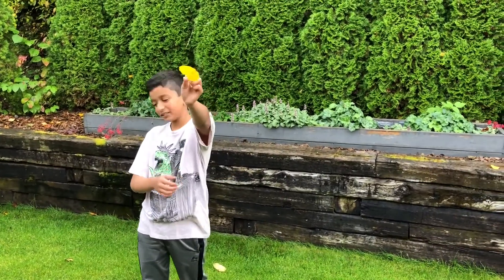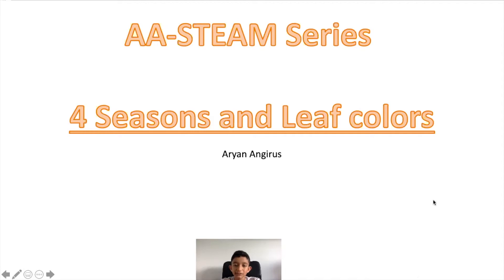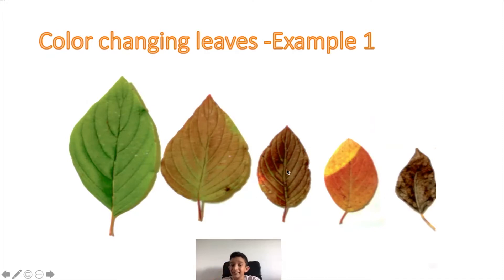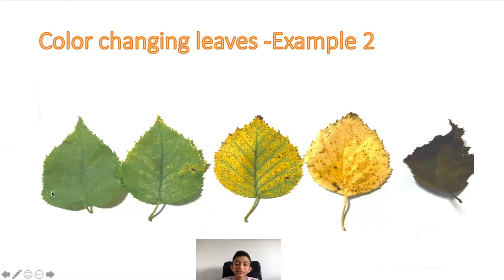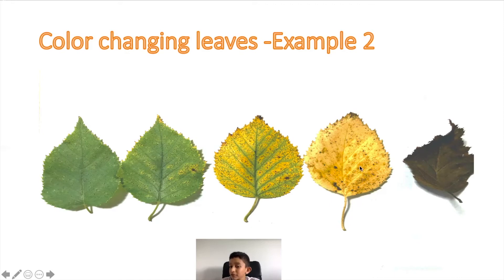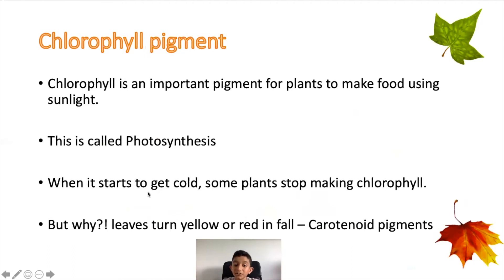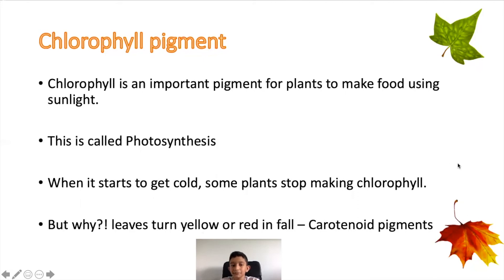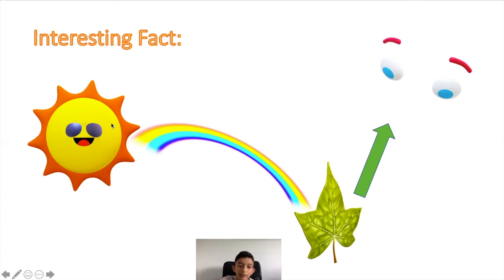Colour Changing Leaf | Fall Leaf Science Experiment | Why leaves change colors experiment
✅  Why leave the change color experiment?
✅  Amazing Fall Project
✅   Amazing Science
✅  Best School Project
✅   Easy DIY Science Experiments with Aryan
✅  Fall science experiments

Countries in temperate zones of the southern and northern hemispheres have four seasons. They are Spring, summer-fall, and cold winter but these are not that significant in countries that are near the equator!
The weather changes in the fall, making the air turn cold. During this time, many leaves also change colors. Why does this happen?
First, let's think about why some trees drop their leaves before winter. In the winter, it would take a lot of energy and water for plants to keep their leaves healthy. But winter is cold, dry, and usually, there isn't much sun (which helps give plants energy). So, instead of trying to keep their leaves, some plants drop their leaves and seal the spots on their branches where the leaves had been attached.
How is this related to what makes leaves colorful?
Chlorophyll is an important pigment for plants to make food using sunlight.
This is called Photosynthesis
During spring and summer when there is plenty of sunlight, plants make a lot of chlorophyll.
When it starts to get cold, some plants stop making chlorophyll. Instead, those plants break down chlorophyll into smaller molecules. As chlorophyll goes away, other pigments start to show their colors. This is why leaves turn yellow or red in fall.

Hope you all enjoy my videos and like them too.